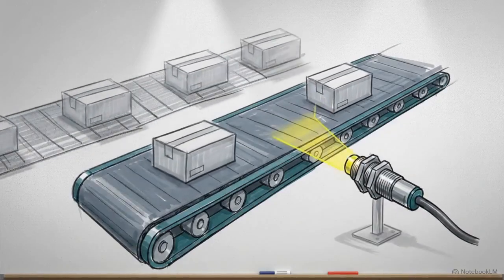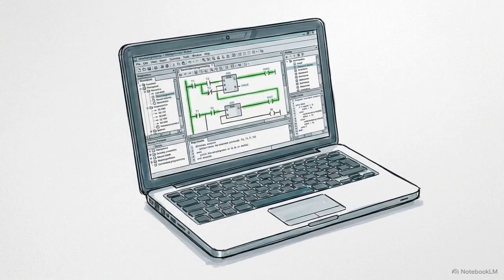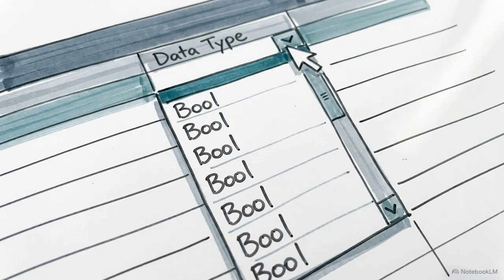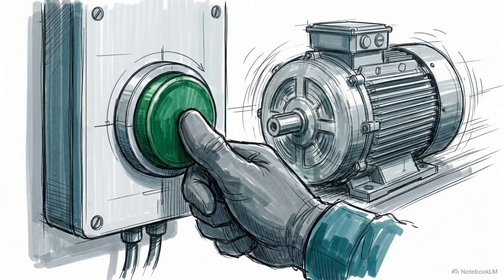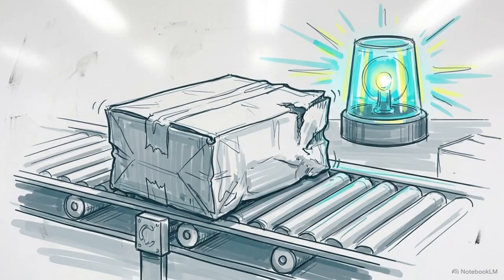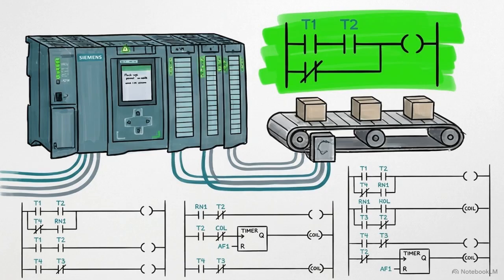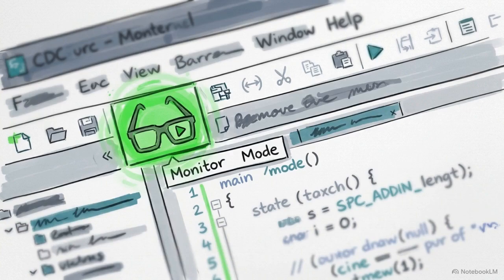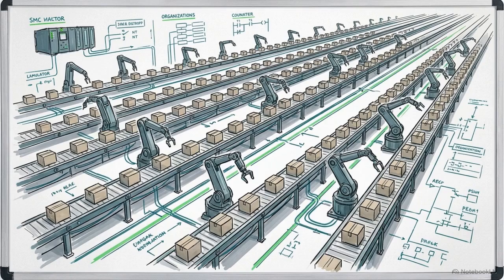COUNTER LOGIC PROGRAM || LEARNING FOR BEGINNERS || SIEMENS TIA PORTAL